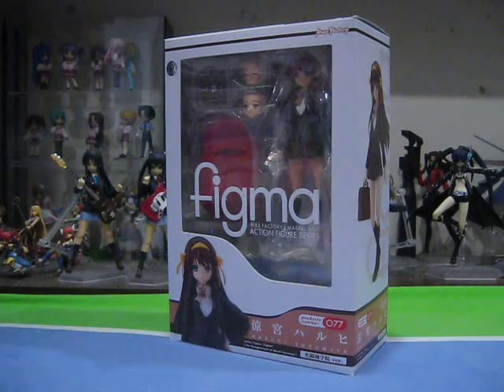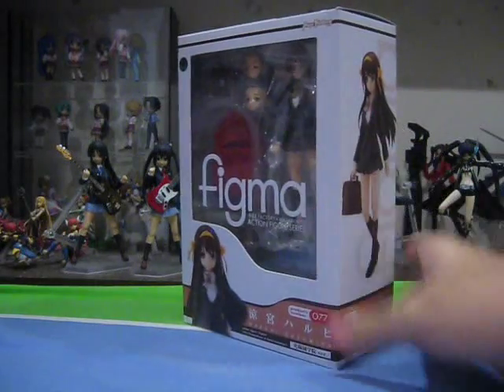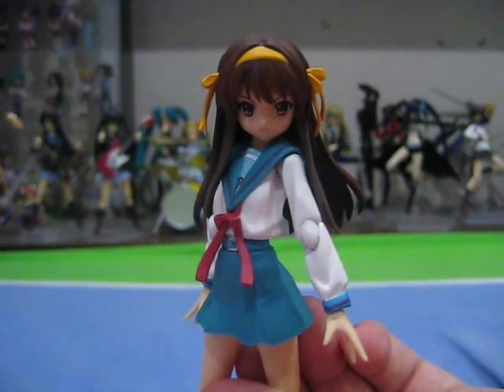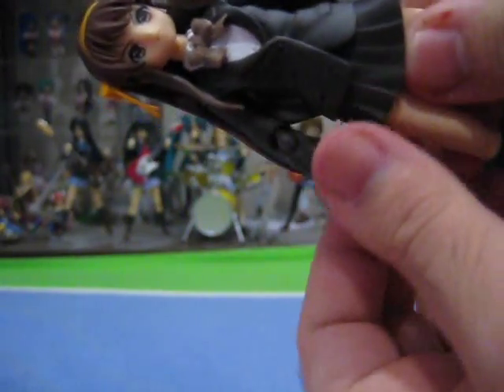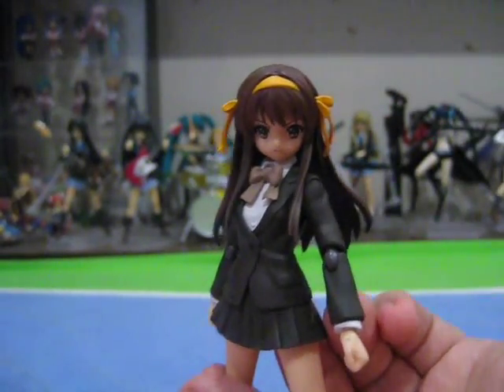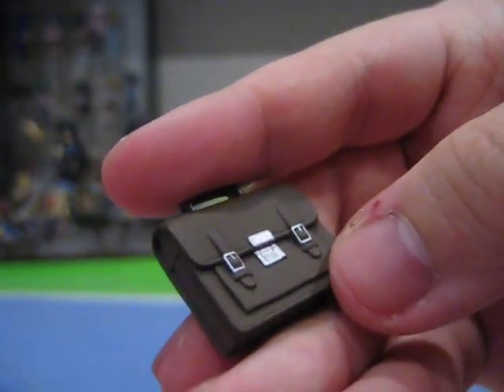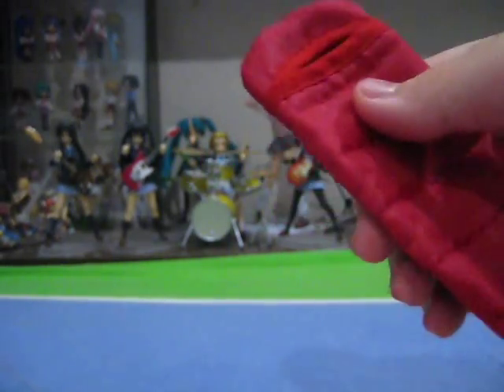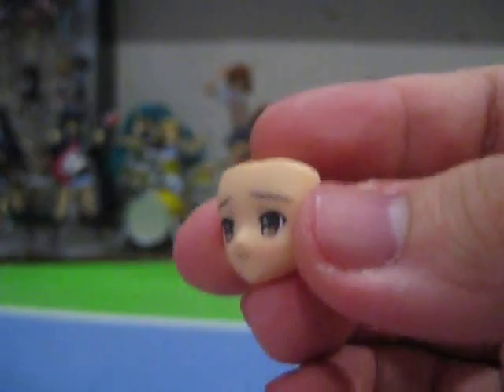AFR - Suzumiya Haruhi Kouyou Academy Version Figma Figure Review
Being the sixth Haruhi Figure to be released in the Figma line, this time based on how she appears in the movie, The Disappearance of Suzumiya Haruhi, is this really worth picking up?

Note to self: Don't record reviews while suffering from a lack of sleep and hyped up on coffee.